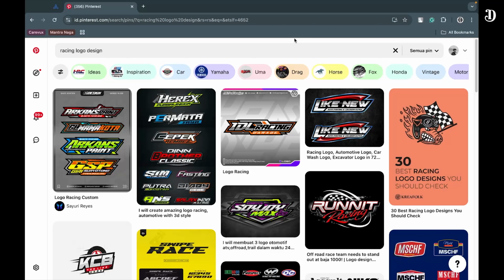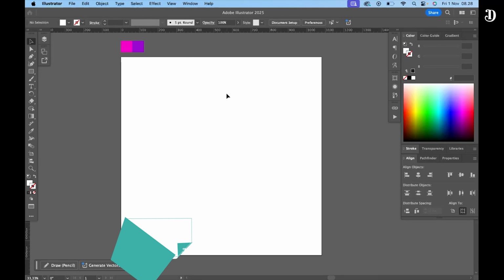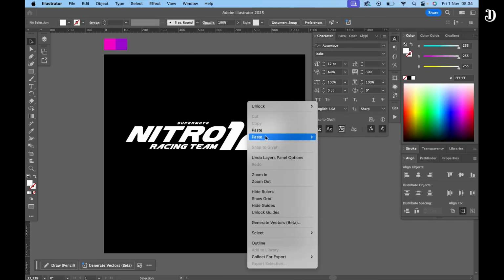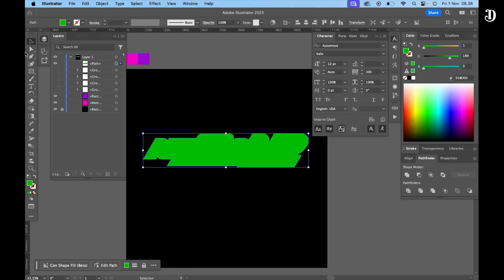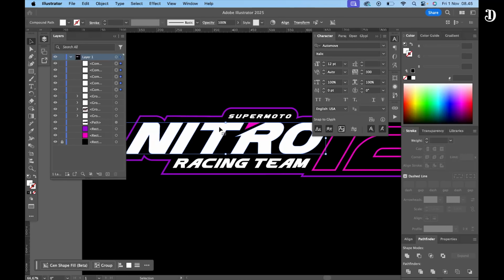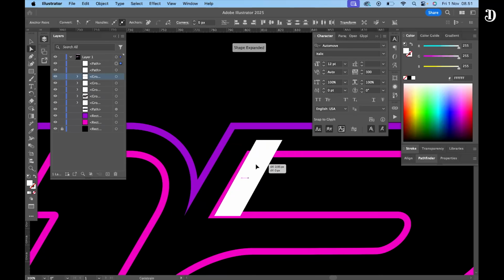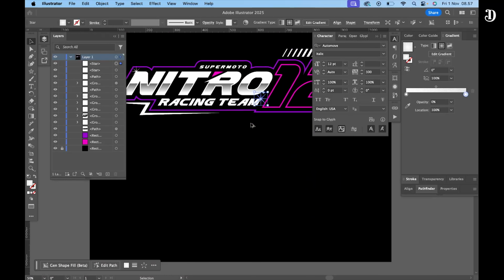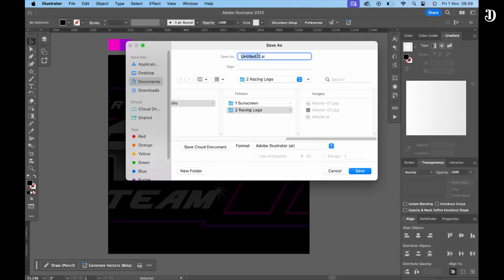Insanely Cool Racing Logo in Minutes! Make It Bold, Make It FAST!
Ready to design a logo that captures the thrill of speed and the spirit of competition? In this tutorial, I’ll guide you through the exciting process of creating a powerful and energetic racing logo that’s perfect for any motorsport brand or racing team. From choosing bold, eye-catching fonts to selecting colors that convey speed and excitement, I’ll show you each step to bring a racing brand to life.

We’ll dive into tips for designing symbols that represent motion, adding accents that evoke high energy, and balancing the elements for a sleek, professional look. Perfect for designers at any level, this tutorial will walk you through the essentials and more, giving you the tools to create a logo that revs up any brand’s identity.

Chapters:
00:00 - Intro
01:02 - Design Inspiration
01:55 - Font Search
02:20 - Tutorial
09:59 - Result’s Mockups
10:13 - Outro

📸 Here's My Behance!

📸 Here's My Tiktok!